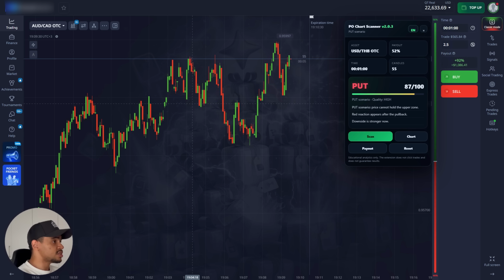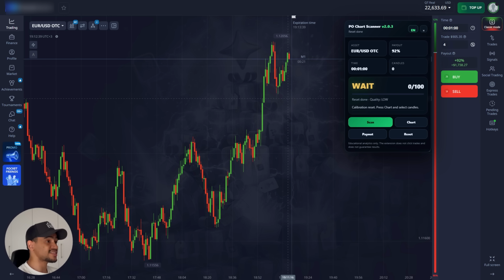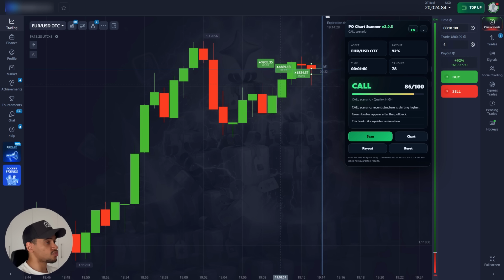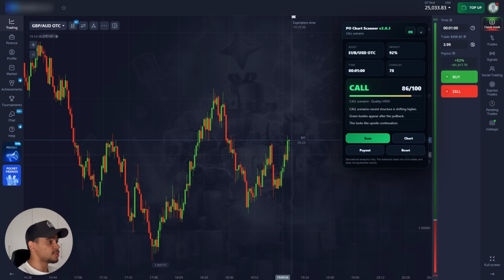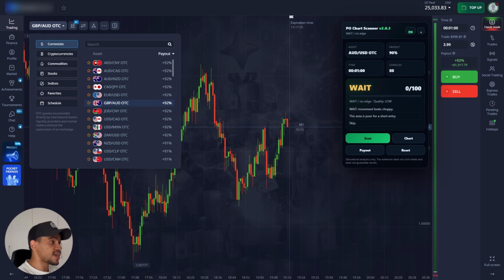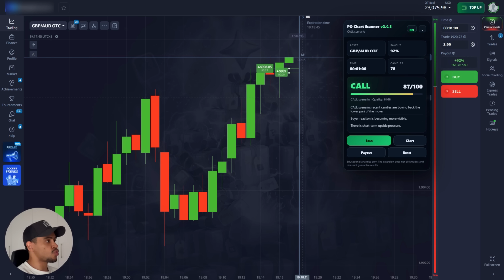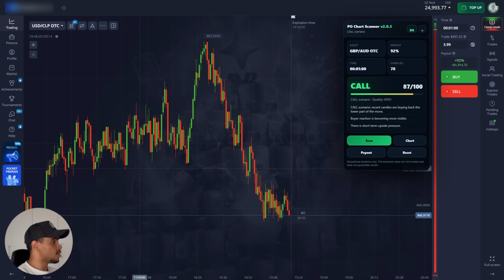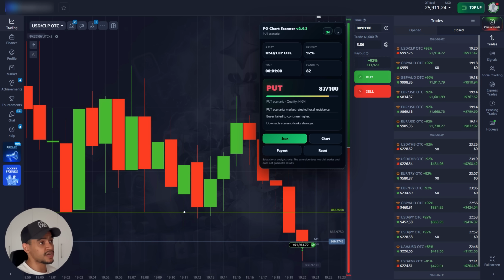Ai Trading Binary Options Simple Tips Will Improve Your Chart Scanner Performance Binary Trading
Professional trading isn’t about predicting every market move. It’s about following a structured process, managing risk, and making decisions based on data rather than emotion.

In this session, we explore ai trading binary options, demonstrating how modern AI-powered tools can enhance market analysis and improve trading efficiency. By combining technical analysis, price action, and disciplined execution, traders can build a workflow designed for consistency rather than short-term speculation.

We’ll also examine how binary options ai signals fit into a professional trading environment, discussing their role in identifying market opportunities while emphasizing the importance of independent analysis and confirmation.

Throughout this binary trading live session, you’ll see real market conditions, practical trade preparation, and the analytical framework behind every trading decision. The objective is not simply to execute trades, but to understand the reasoning that supports them.

Whether you’re beginning your trading journey or refining an established strategy, this channel is dedicated to sharing practical knowledge, professional workflows, and modern trading technologies.